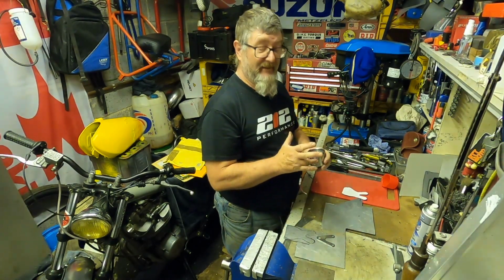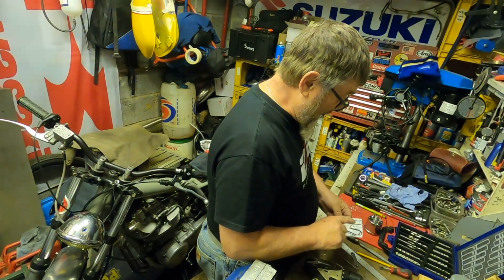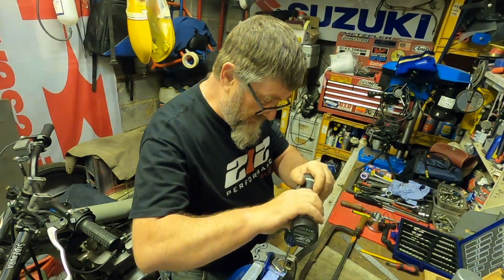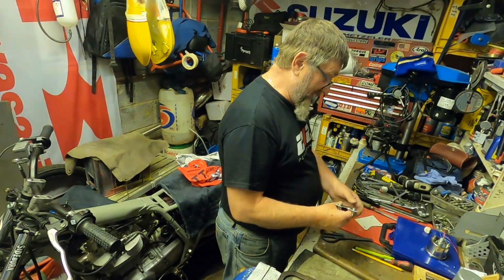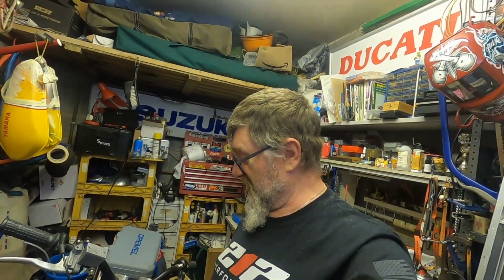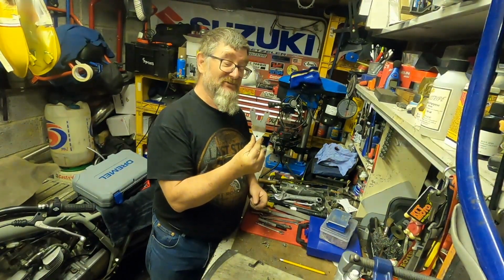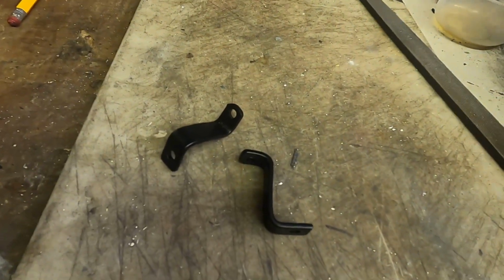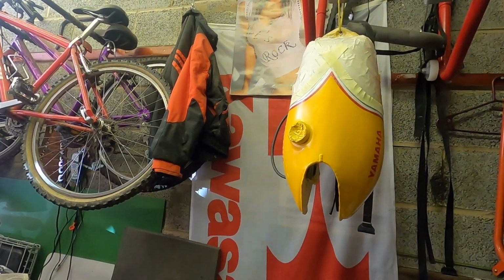SR500 Desert Sled project part 5 Speedo bracket woes!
Frustration trying to make a speedo bracket - 3rd time lucky.